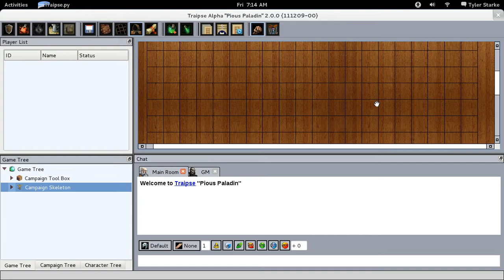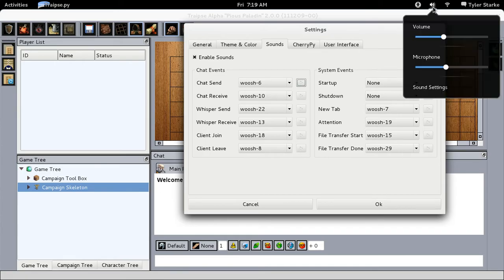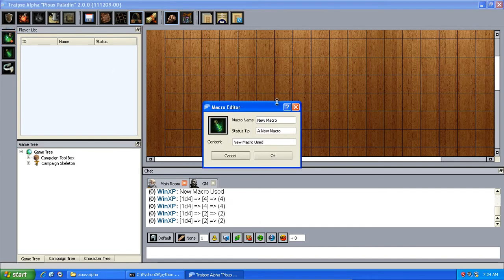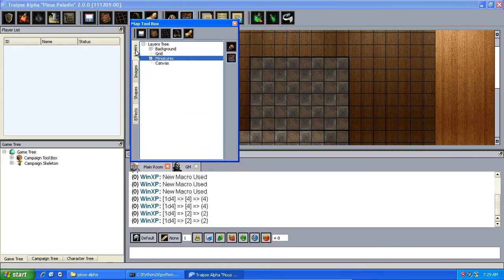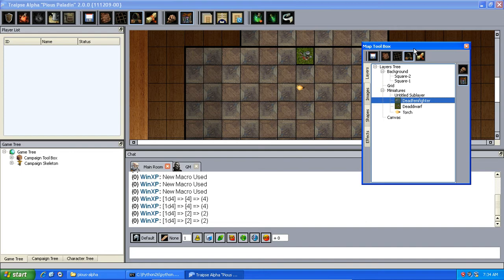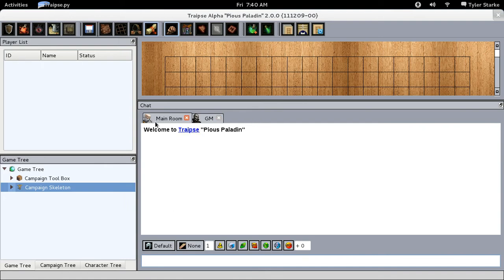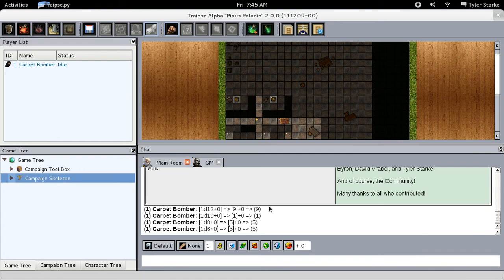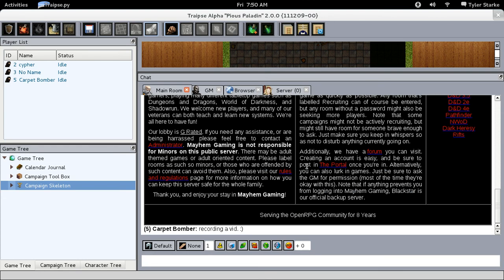Traipse Pious Paladin [YTO Day 215 of 365]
Here is the project that has been eating my time.

It is still quite buggy. I am sorry, please don't look directly at the bugs.